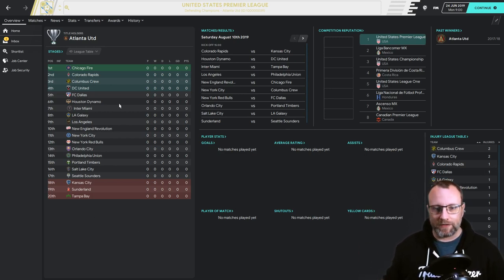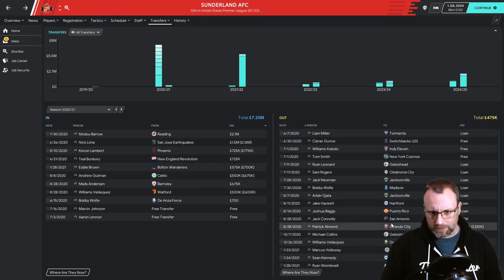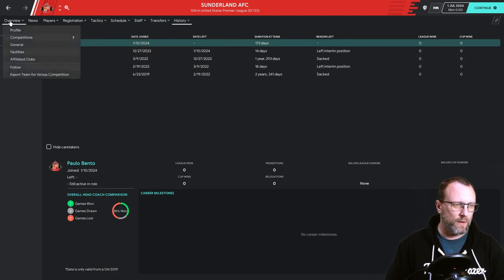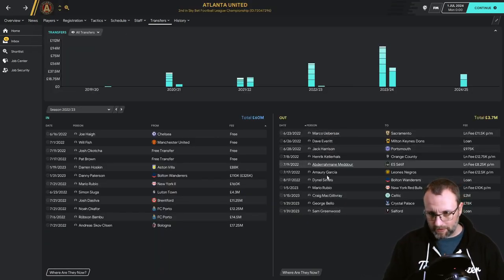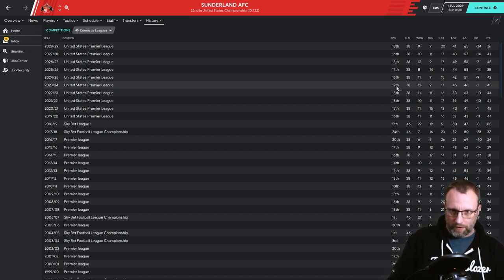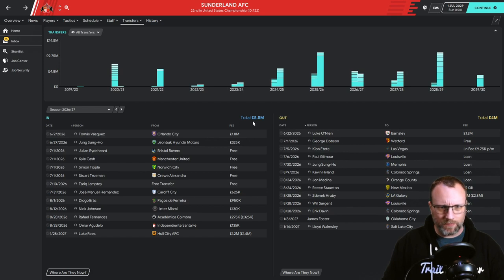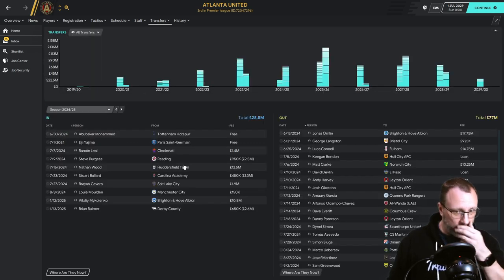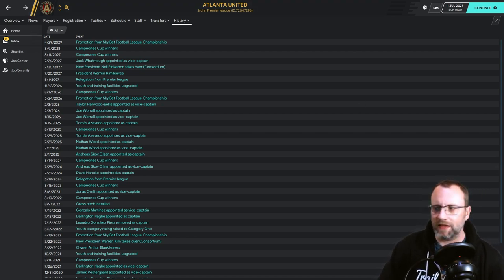FM20 EXPERIMENT - ENGLISH AMERICAN TEAM SWAP - PART ONE - FM DIGI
I decided to see what happened if I swapped one American and one English team with each other. I took Atlanta United from my United States Premier League and Sunderland from the English League One and simulated how they would each do. In part one, I go 5 and then 10 years into the future.